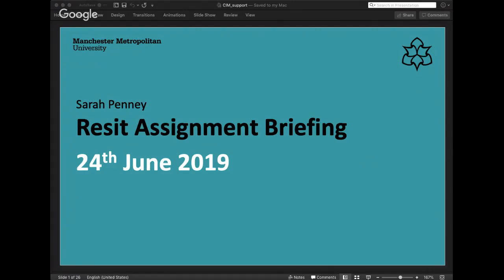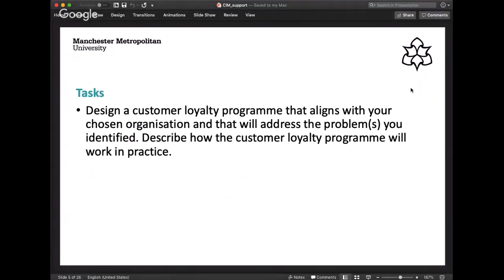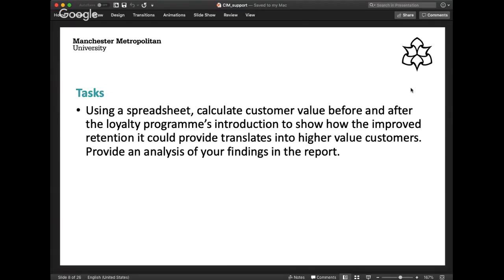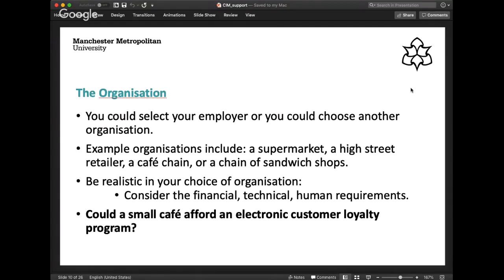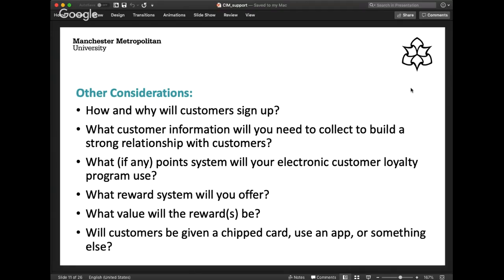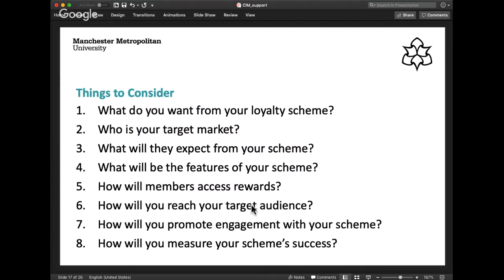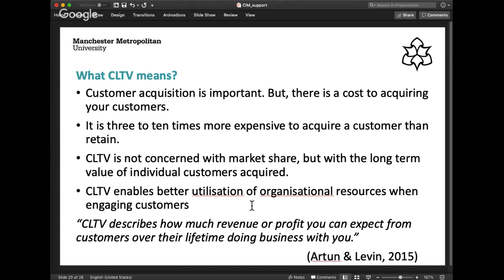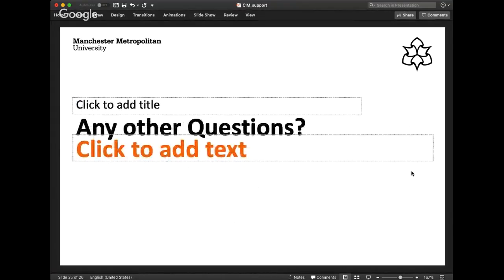CIM Resit Rebriefing